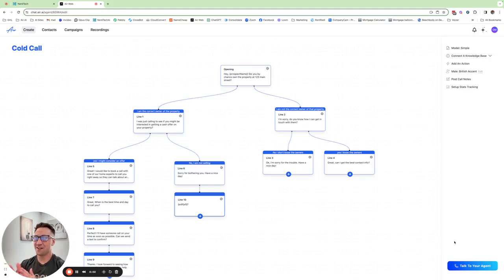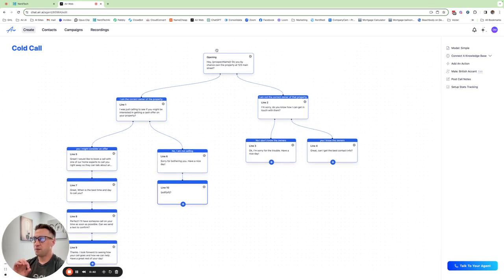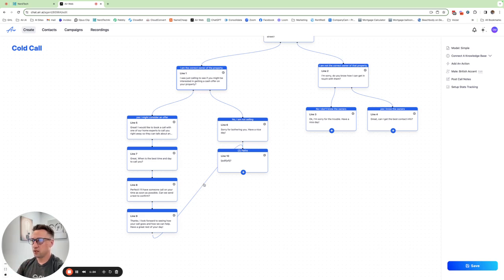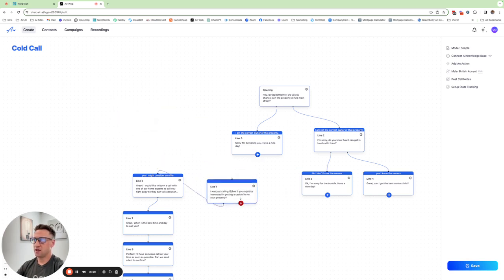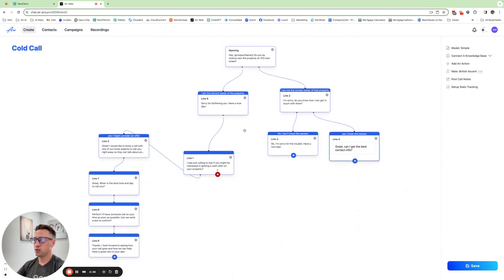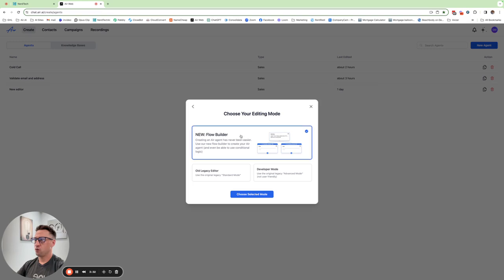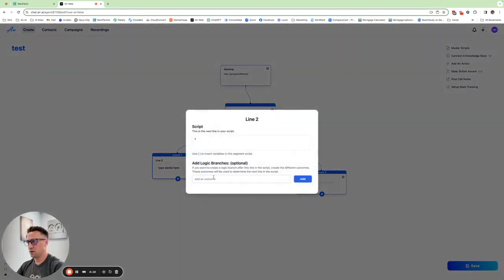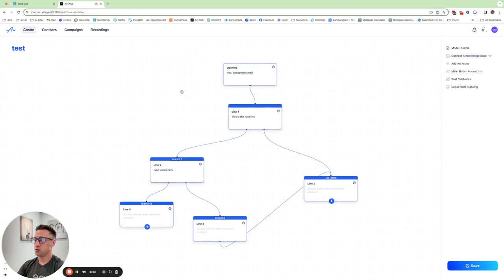Air.ai Update: New Agent Editor! 💥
If you interested in getting a demo in your specific industry just let me know!
I'll do if for free! 🆓

📆 📞 HERE IS MY LINK TO DEMO AND BOOK APPOINTMENT WITH ME!

What do you get with my link that you can't get with air.ai normal account?
🚀 PRIORITY SUPPORT: Direct access to the backend dev team if you have any problems!
🔥 PRIORITY SERVERS: High volume calls won't set in a que to be dialed.
🚨FIRST TO GET UPDATES AND NEW FEATURES!
I will also give you free setup on your first agent and get it calling for you within 24hrs!

(I'll give you some free free air.ai account an one free advanced chatbot)